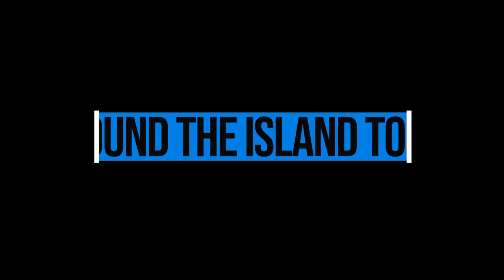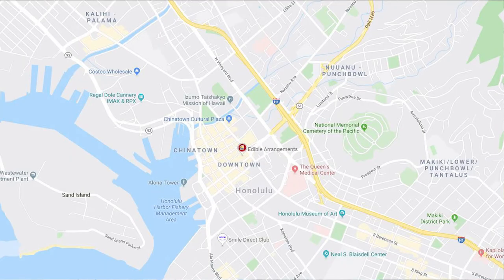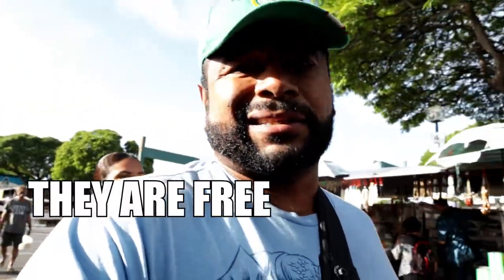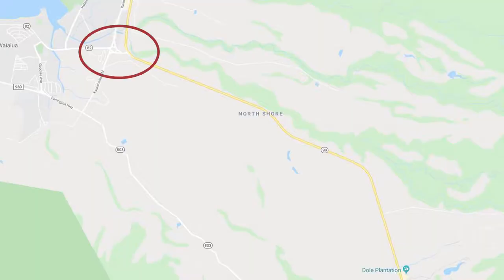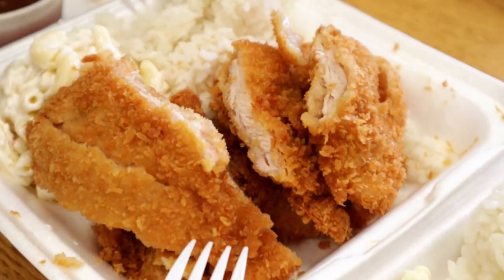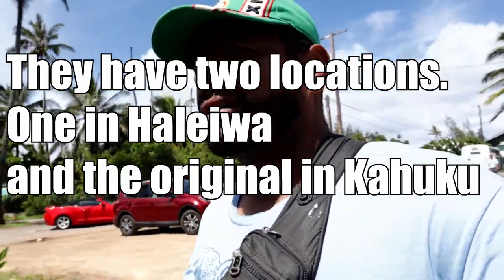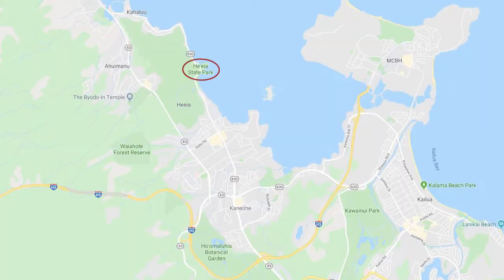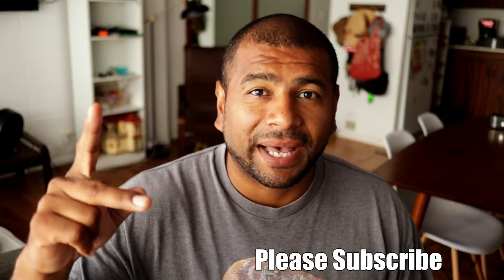Top Oahu Activity from a Former Activity Agent | Things To Do | Oahu, Hawaii